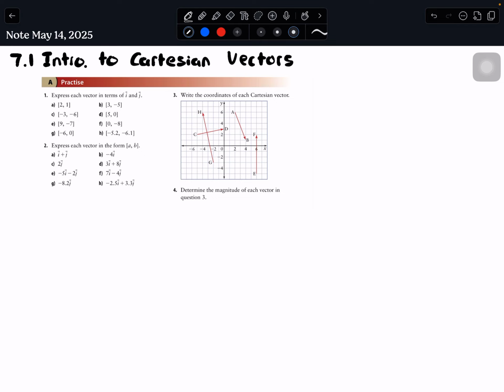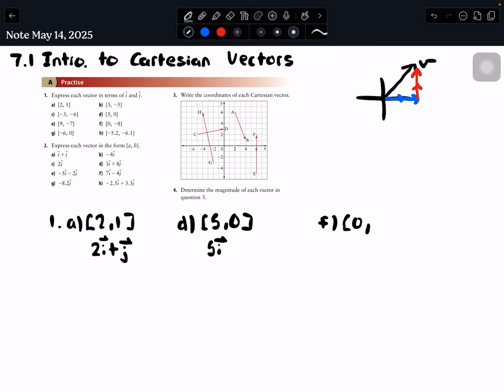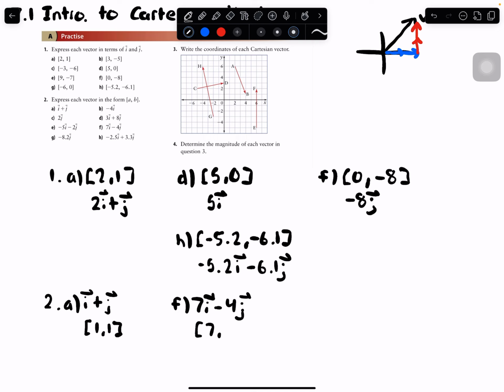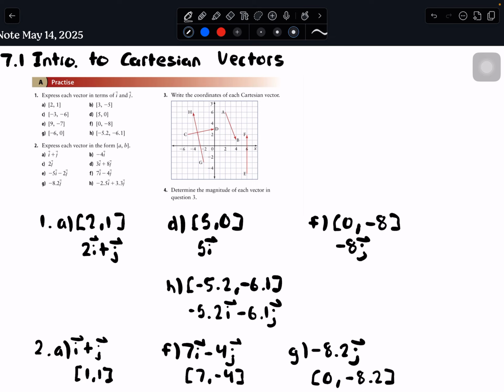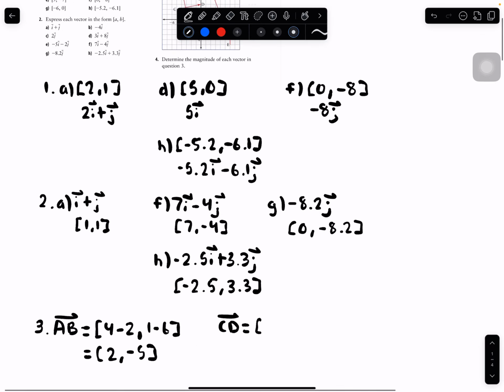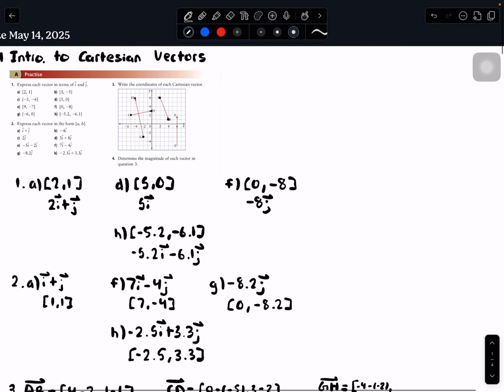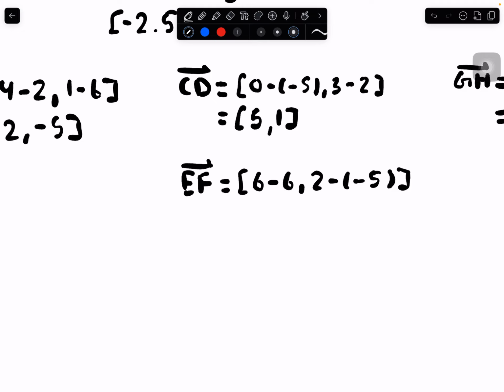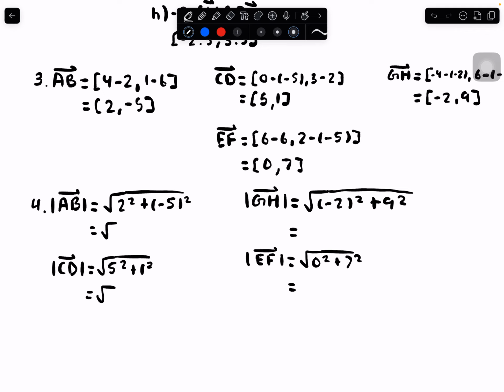7.1 Part 1